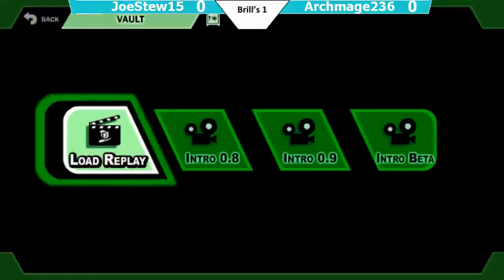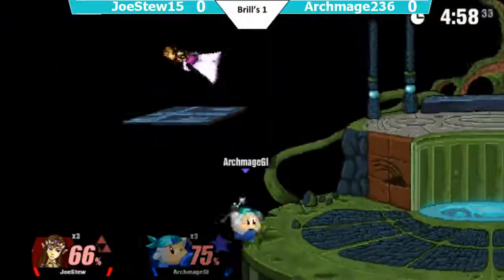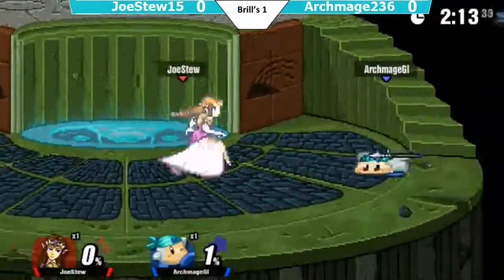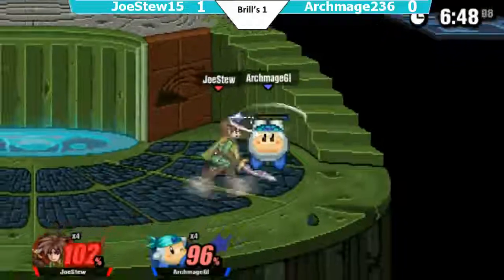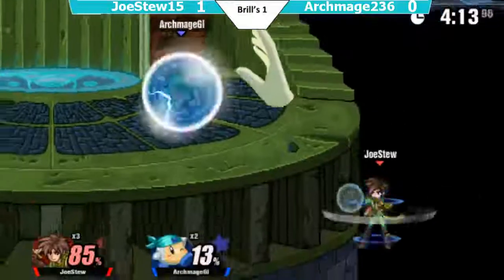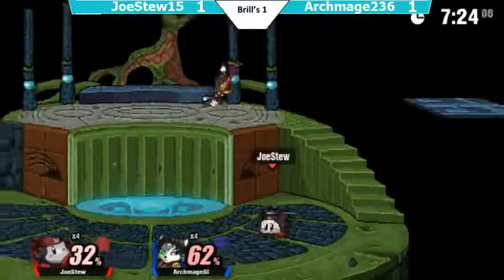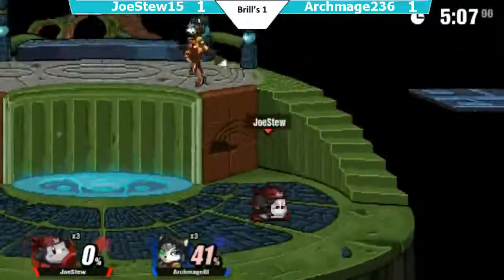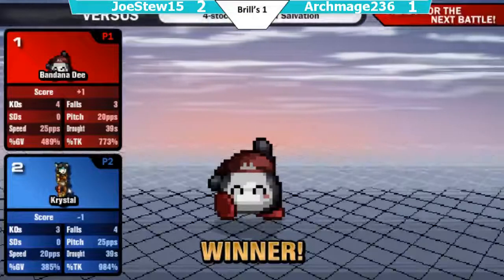Brill's Community Tournament 1-JoeStew15 (Zelda, Bandana Dee) Vs. Archmage236 (Bandana Dee, Krystal)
The first of my competitive SSF2 tournaments.